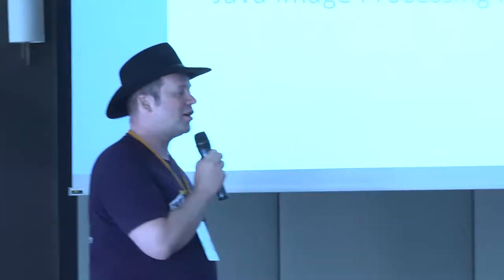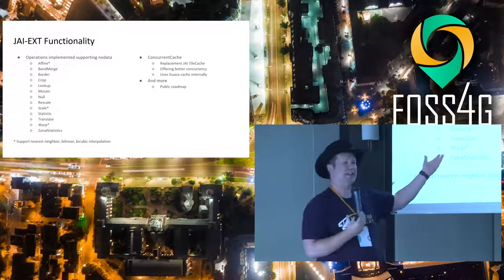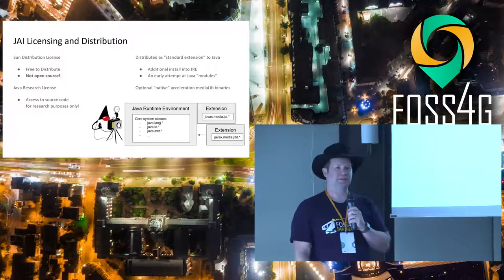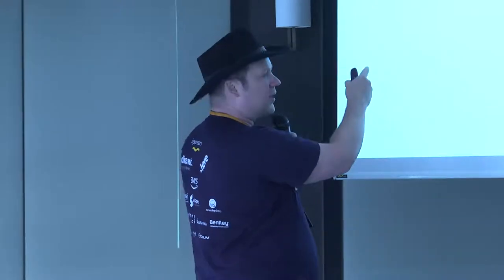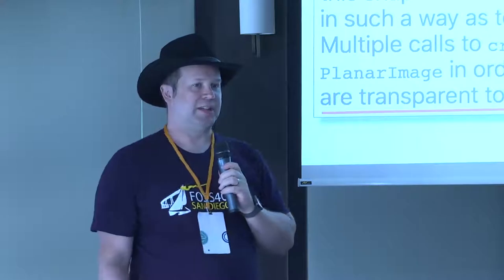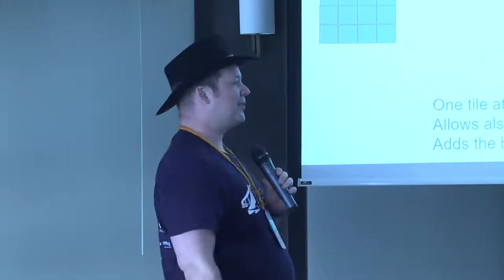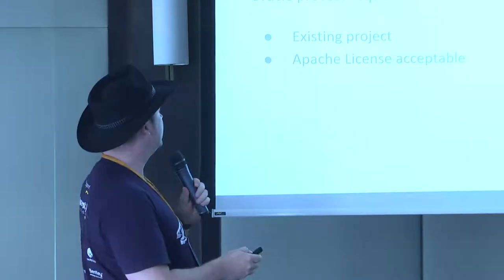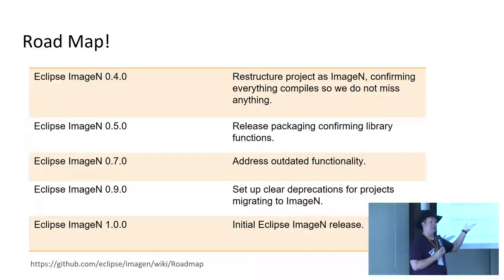2019 - State of JAI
The Java Advanced Imaging is a powerful Java image processing engine underlines our popular OSGeo open source projects - including GeoTools, GeoServer, GeoNetwork, GeoNode, and more!

This talk explores:

* Capabilities that make JAI attractive for GeoSpatial work
* How JAI has been used in our community
* The JAI-EXT project by GeoSolutions
* Secret stuff that may be ready by August

One of the reasons our community has been so addicted to this library is its power. It explored concepts like parallel processing, and distributed parallel processing in 1999, well ahead of the curve. It is an excellent example of engineering and software design.

Tragically there has been one problem with this ... the JAI library is not open source! The library originated at Sun Microsystem as a core component of the Java Runtime Environment, but was not included as part of OpenJDK collaboration.

Importantly we will cover the search for an open source alternative, and the exciting progress made thus far. Come see how this foundational library is being propelled into an open source future by our community.

None

Jody Garnett Andrea Aime